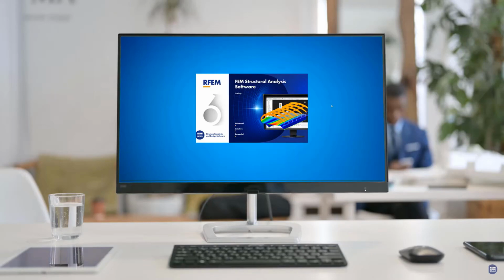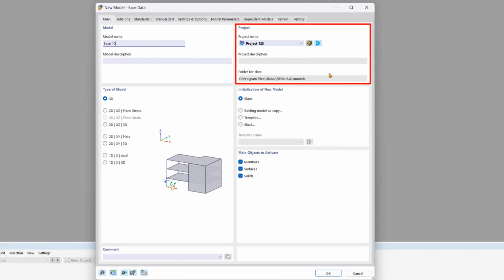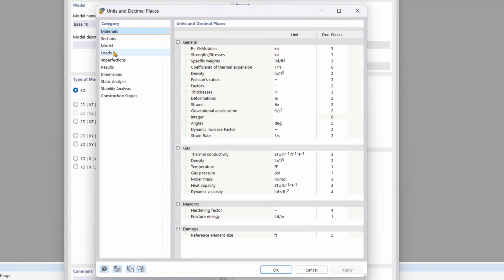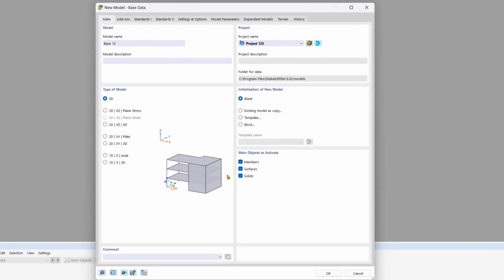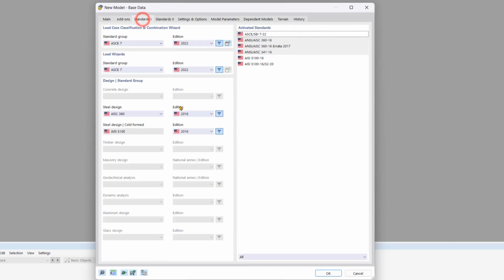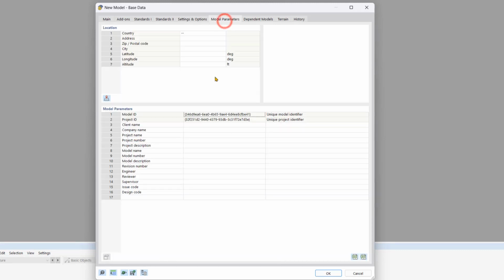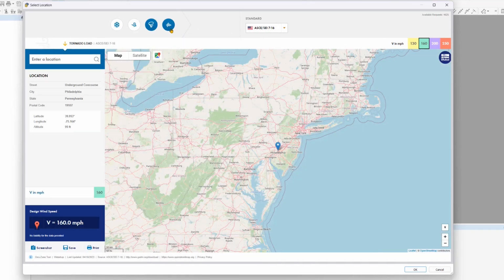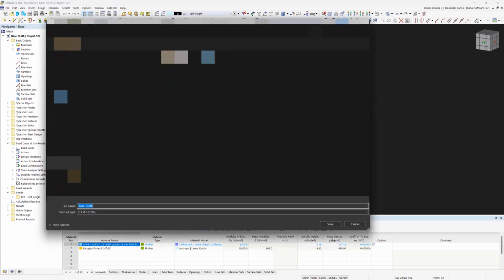[EN] Tutorial RFEM 6 dla początkujących | 003 Utwórz nowy model - dane podstawowe (USA)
W tym filmie tworzymy nowy model. Definiujemy również dane podstawowe dla naszego modelu.

Tematyka:
00:00 Nowy model - dane podstawowe
00:30 Zakładka "Główne"
01:17 Jednostki i miejsca dziesiętne
01:55 Zakładka „Rozszerzenia”
02:32 Zakładka „Normy I”
02:50 Zakładka "Ustawienia i opcje"
03:07 Zakładka „Parametry modelu”
03:52 Zapisz plik